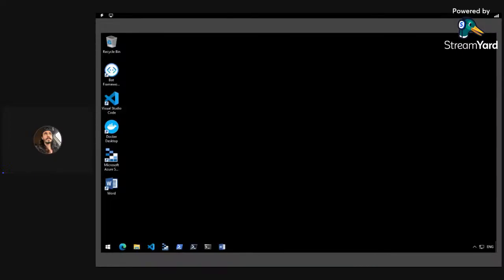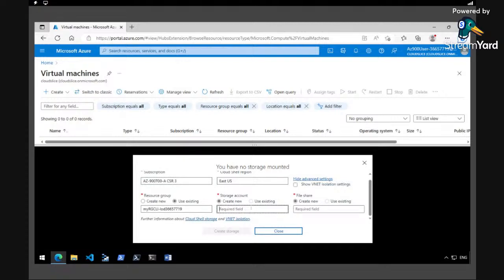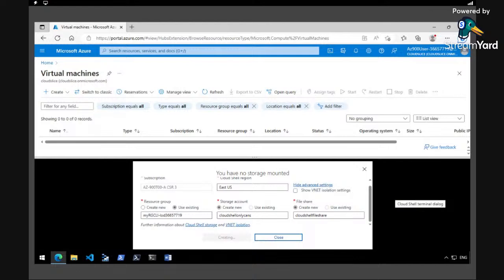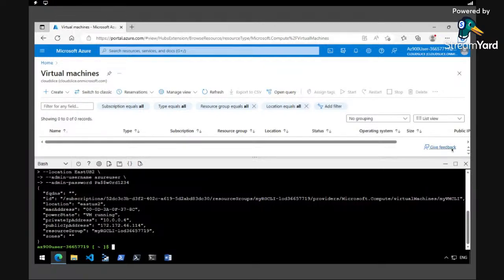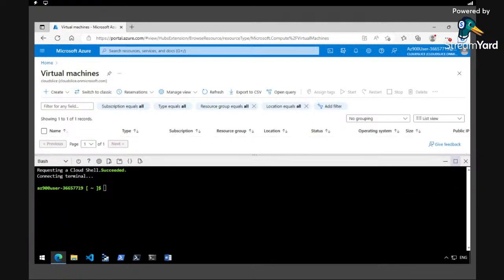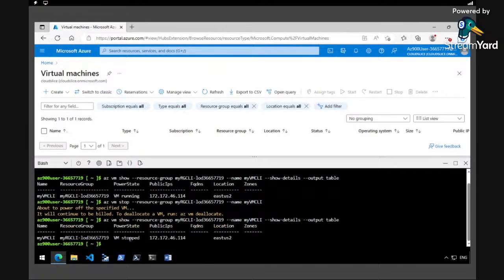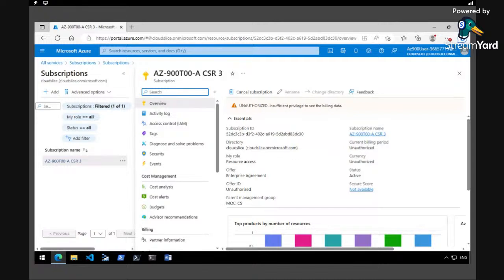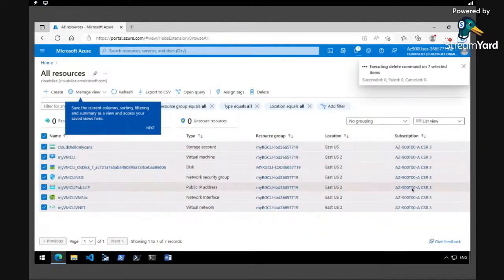Microsoft Azure Fundamentals: Create a VM with the CLI